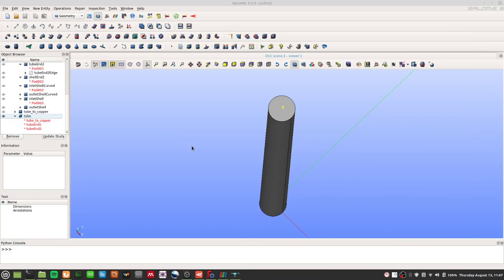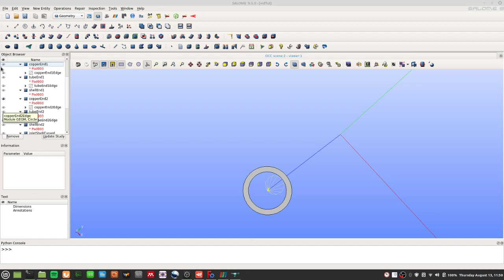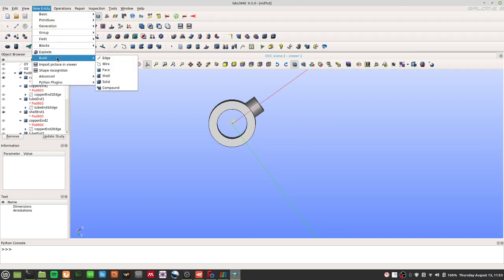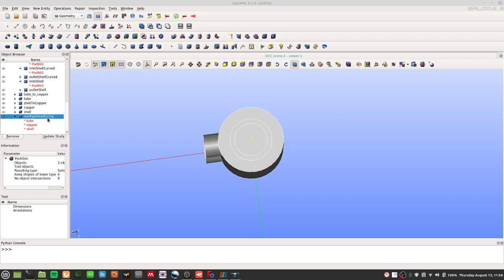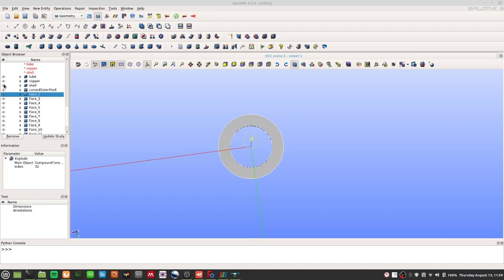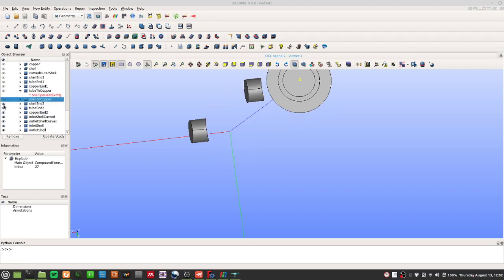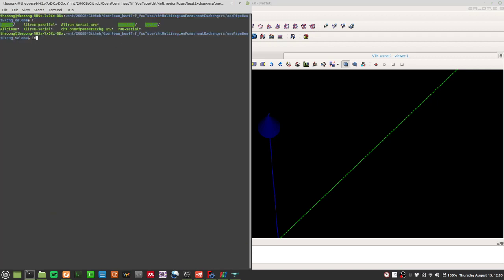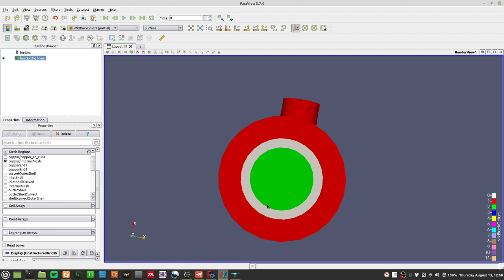OpenFoam Heat Transfer 65 - multiRegion salome meshing ideasUnVToFoam and splitMeshRegions